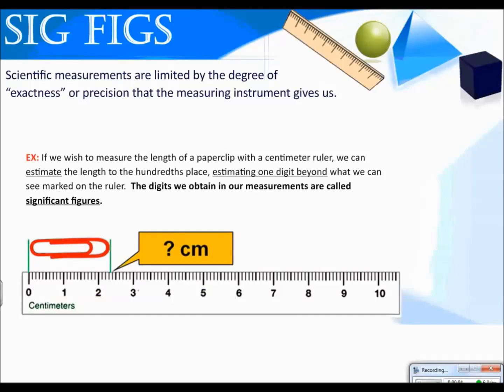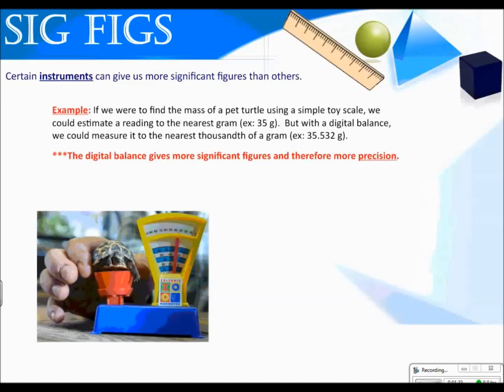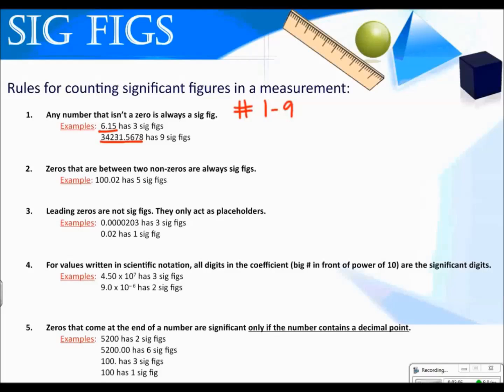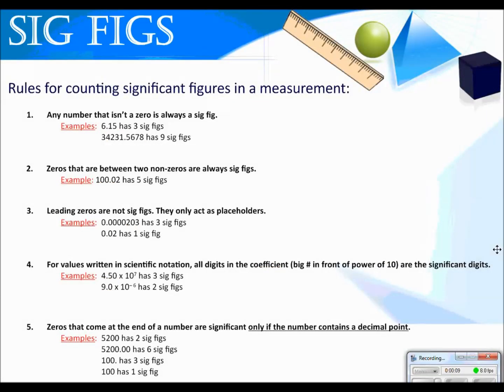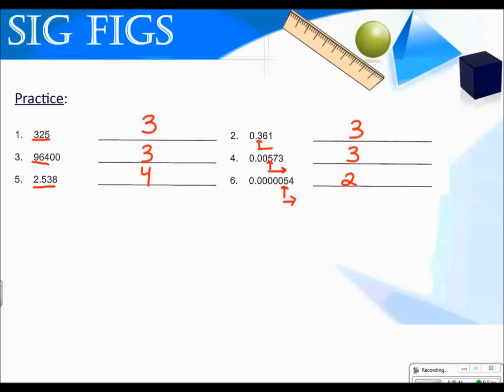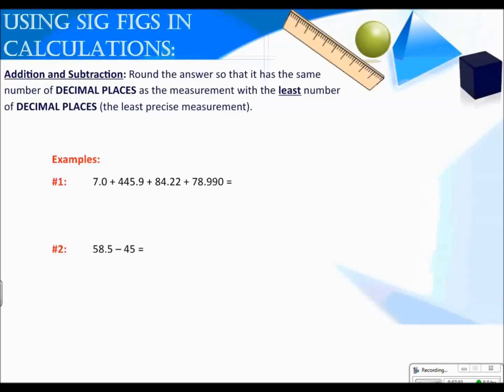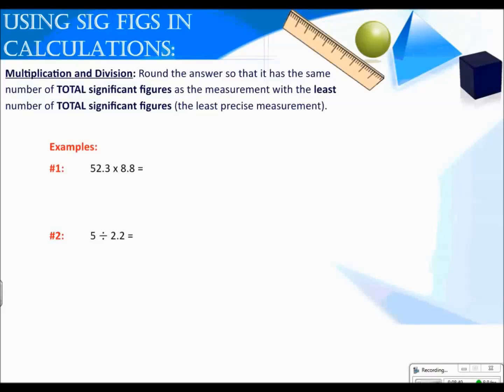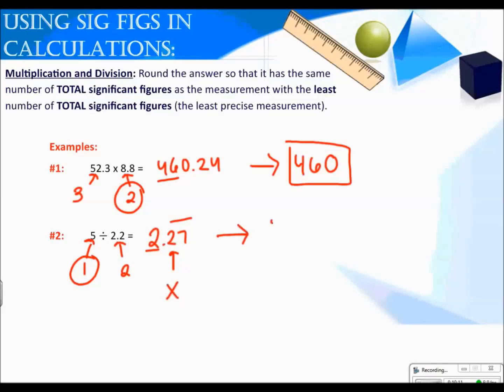Measurement 2- Significant Figures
This video is the second in our Measurement series. The video covers: counting sig figs, rounding to sig figs in calculations, and sig figs in the lab.